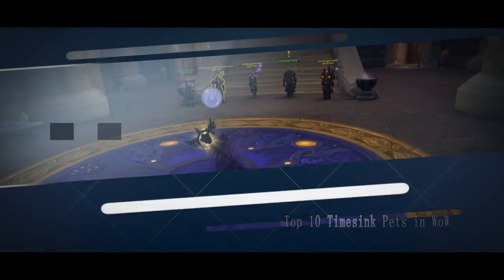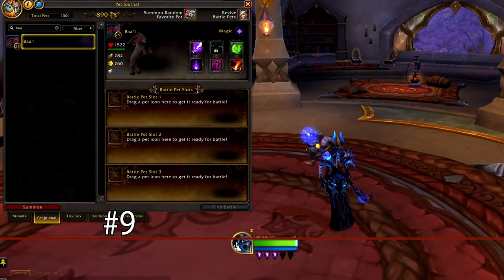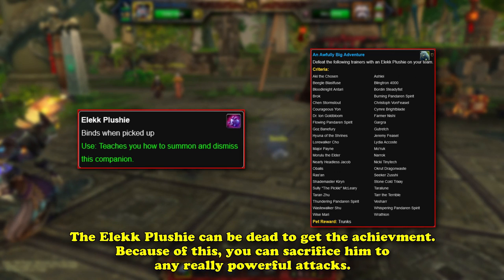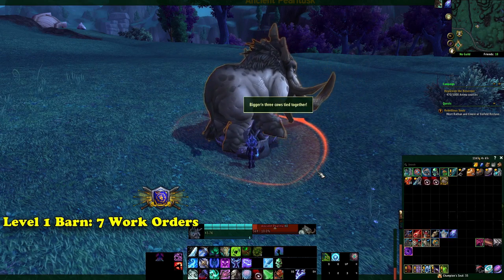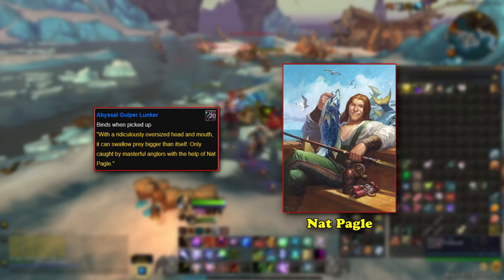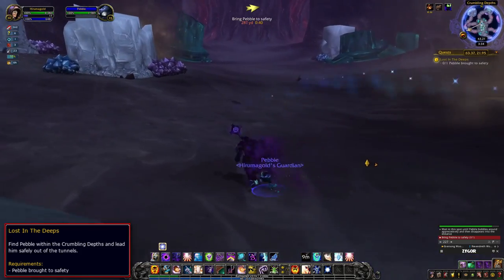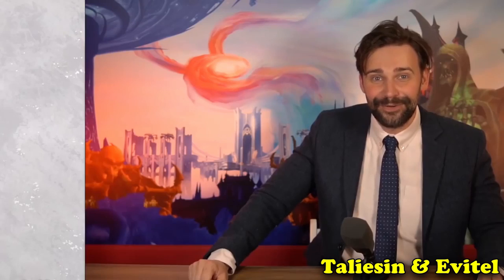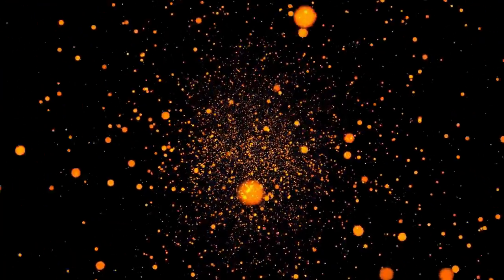Top 10 Biggest Time Sink Pets in WoW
In World of Warcraft, players can obtain pets through almost all aspects of gameplay.  Some of these pets can be used in pet battling, while others are merely cosmetic companion pets.  There are over 1500 pets in WoW at the time of recording this video and today we’ll be going over the top 10 pets that require the longest amount of time to obtain.

-The List-
Intro: (0:00)
10) Sun Darter Hatchling: (0:15)
9) Baa’l: (2:42)
8) Trunks: (4:19)
7) Spineclaw Crab: (6:10)
6) Pygmy Cow: (7:28)
5) Land Shark and Sea Calf: (9:23)
4) Searing Scorchling: (11:32)
3) Pebble: (13:01)
2) Wondrous Wisdomball: (14:23)
1) Bucketshell and Sir Snips: (16:10)